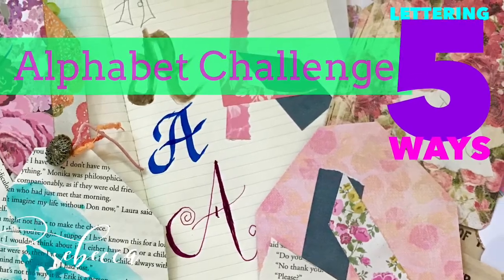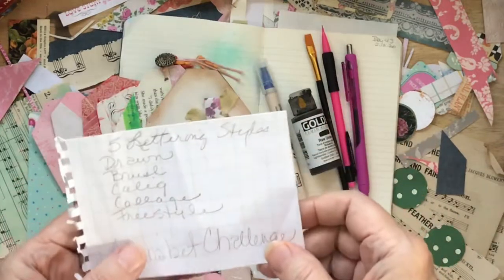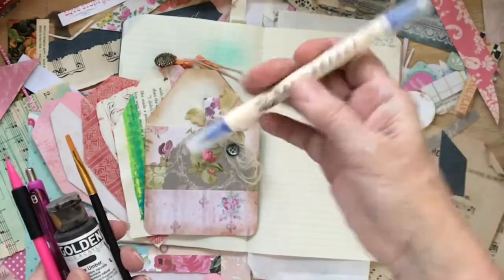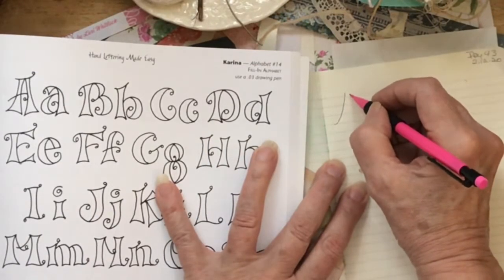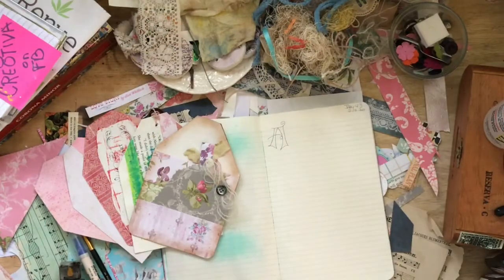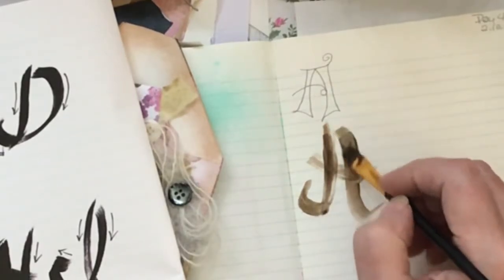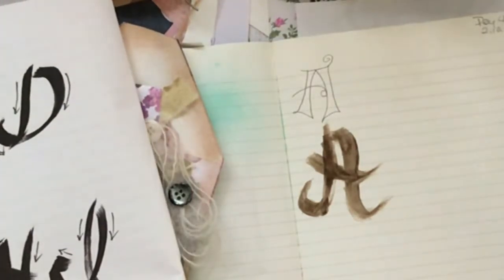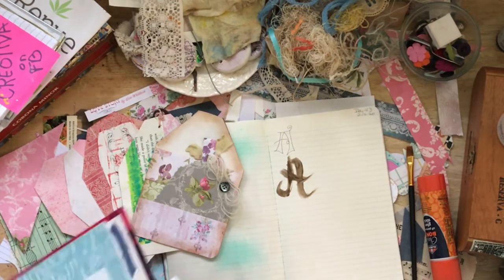Alphabet Challenge. Lettering 5 Ways Alphabet Challenge Letter A Junk Journal Tutorials Day 43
Alphabet Challenge 2020. The Letter A. Lettering 5 Ways. This Video Tutorial shows you 5 different styles of Lettering To use in your junk journals, altered books, paper crafting, card making, and scrapbooking. Mixed Media at its most fun. You won’t want to miss it. Daily Junk Journal Tutorials